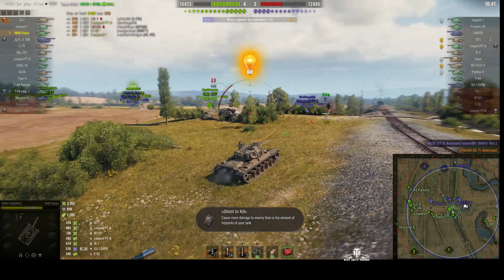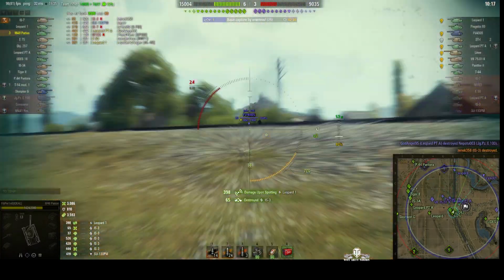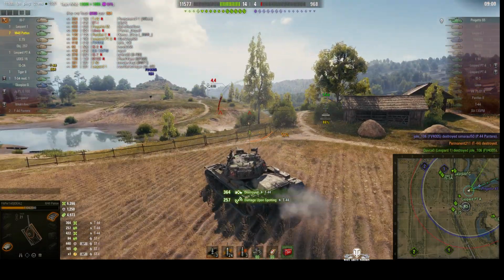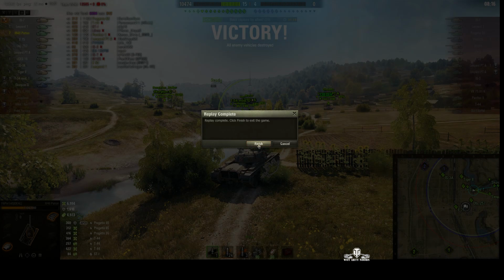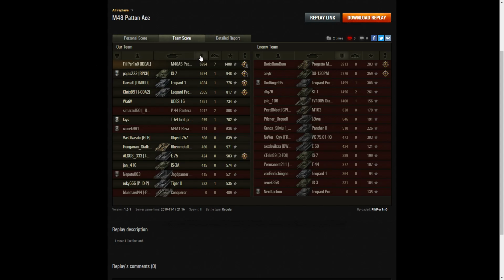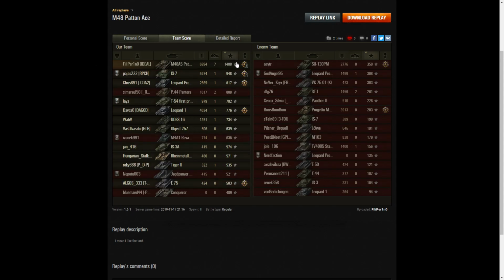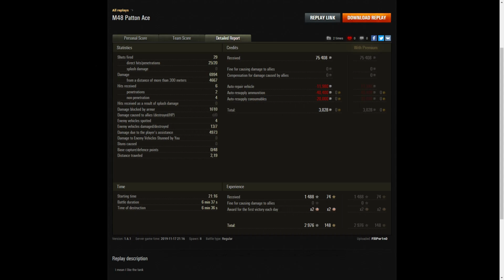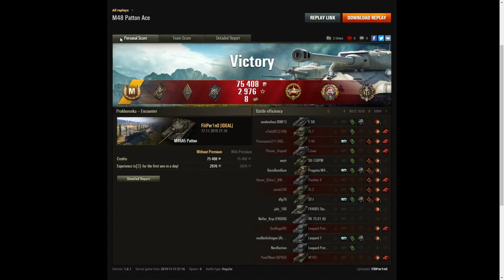M48A5 Patton - Ace Tanker, Spotter, High Caliber, Tank Sniper & Top Gun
This replay is from 17 November 2019 on Prokhorovka. The player, FiliPer1n0 [IDEAL] in the M48A5 Patton was awarded an Ace Tanker, Spotter, High Caliber, Tank Sniper and Top Gun.